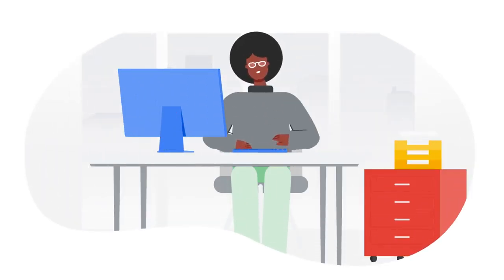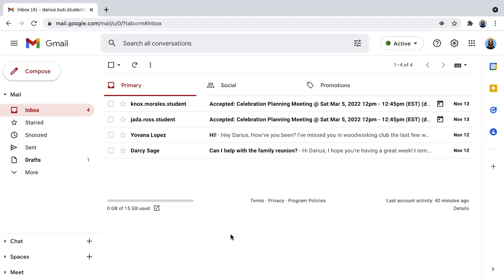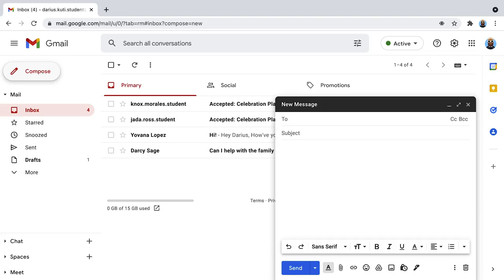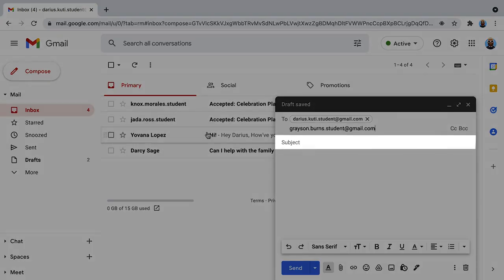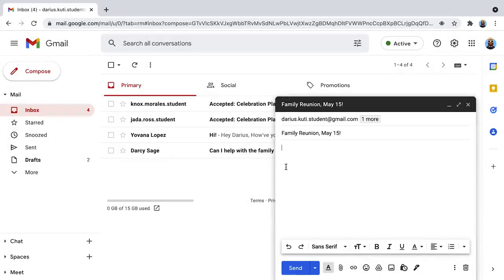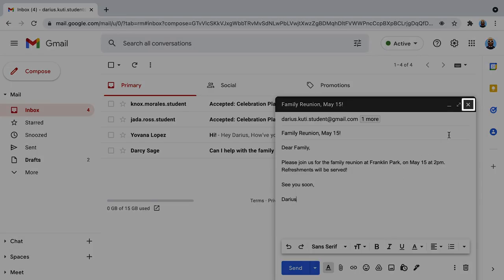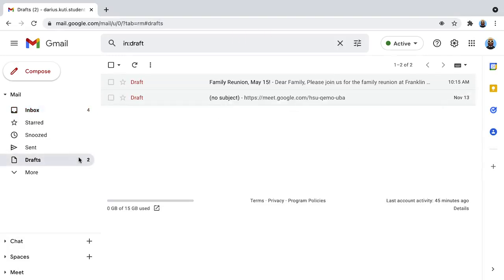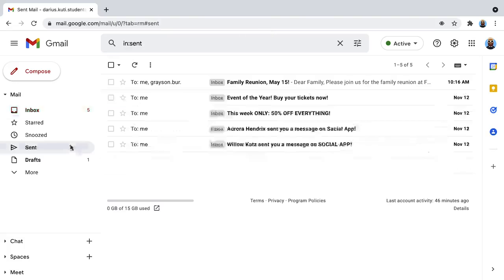EP3 "Zero Know how" Beginners Step by Step approach Coaching on Gmail Use for Adult learners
Are you completely new to Gmail? Don’t worry — this easy-to-follow Gmail coaching series is designed specially for adult beginners with zero tech experience! In this course, you’ll learn step-by-step how to set up, use, and manage your Gmail account confidently for everyday communication, business, or study.

We’ll guide you through everything — from creating your first Gmail account, sending and organizing emails, to using labels, attachments, and Google integration tools like Google Drive and Calendar. Every lesson is explained in simple language, with clear demonstrations to help you follow along at your own pace.

By the end of this course, you’ll be able to:
Create and manage your Gmail account
Compose, reply, and organize emails efficiently
Use Gmail settings and tools for better productivity
Understand how Gmail connects with other Google apps

This is the perfect starting point for adults who want to build digital confidence and learn practical online communication skills — no prior knowledge required!